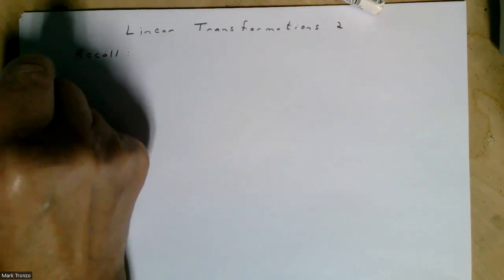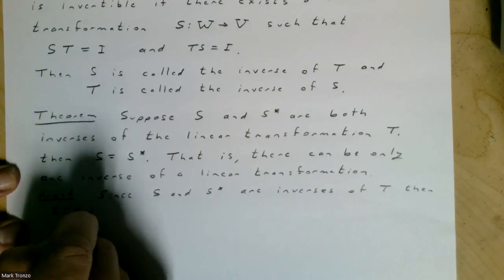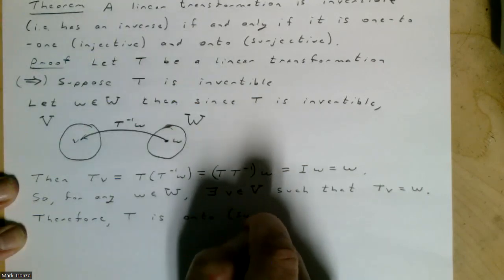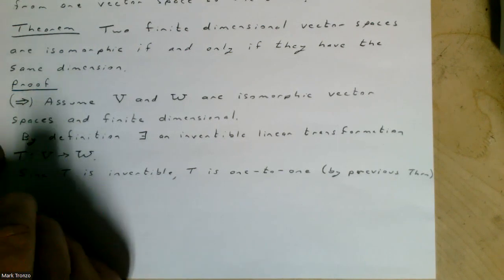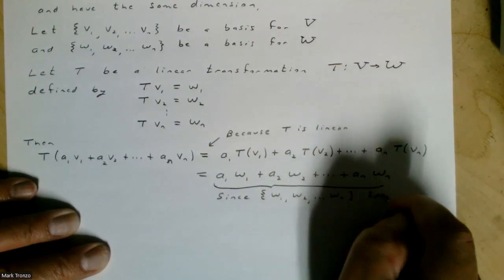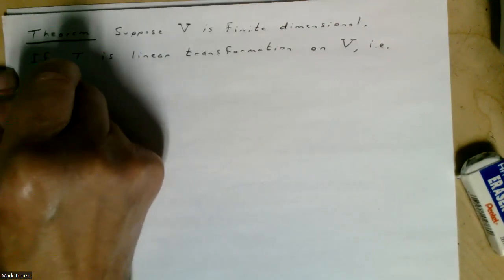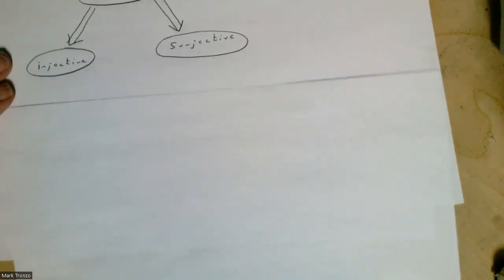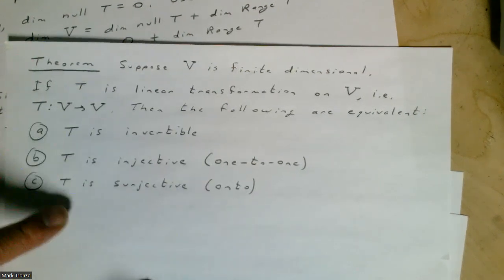Linear Transformations 2